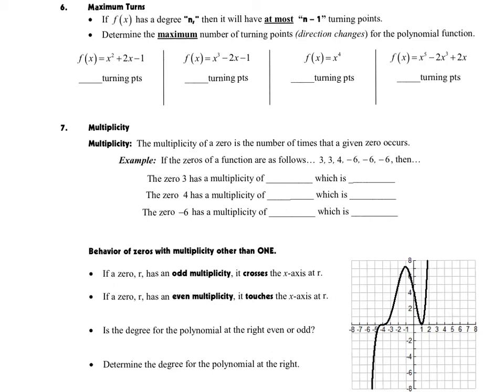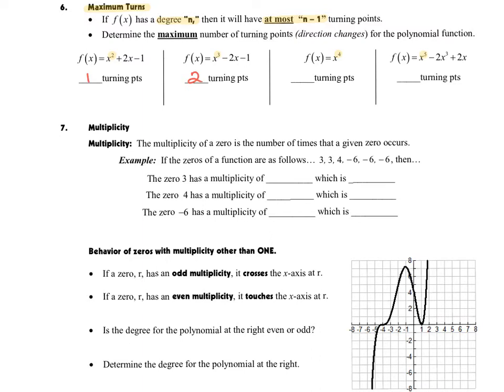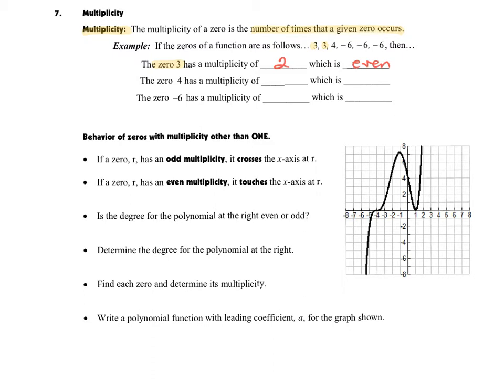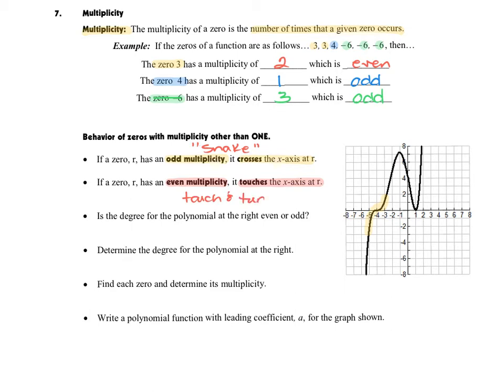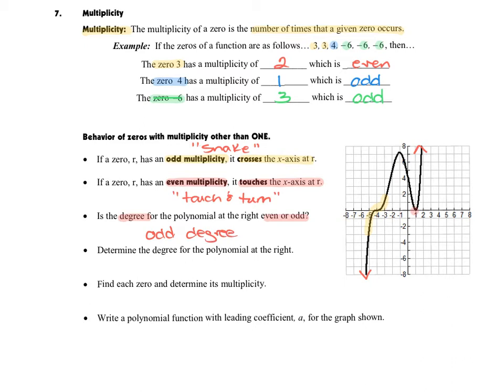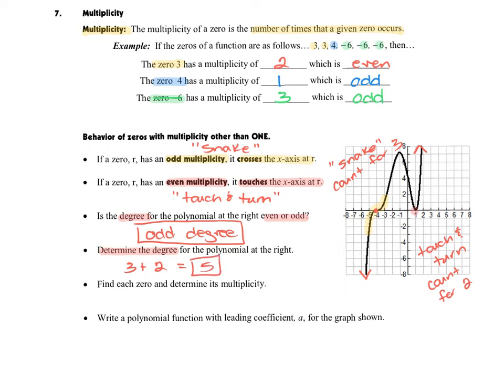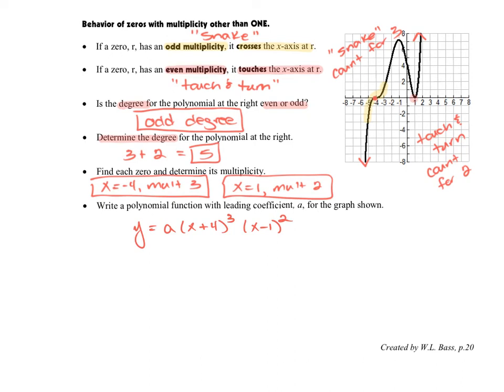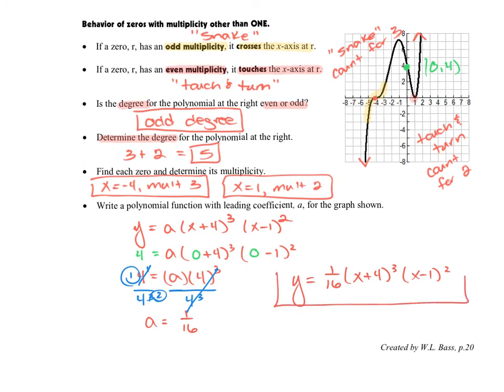4.1 Turns & Multiplicity